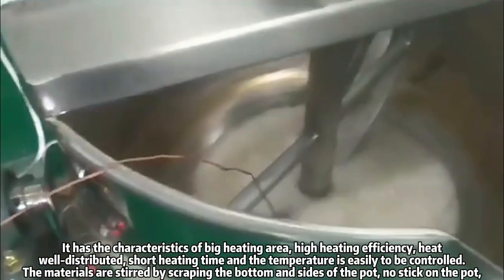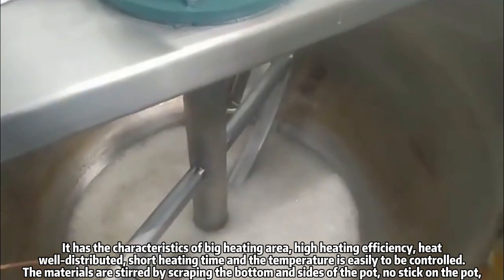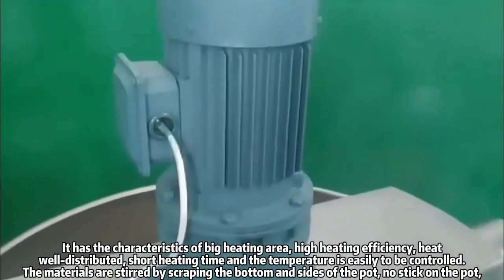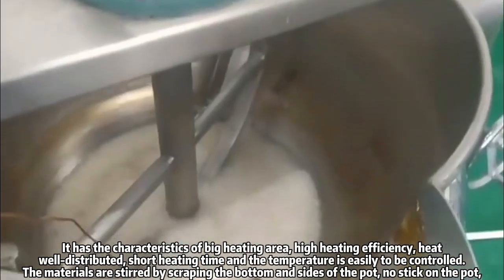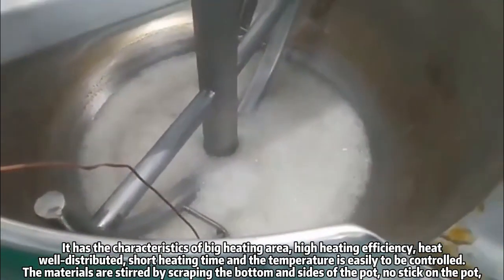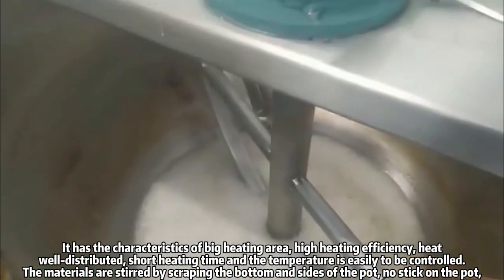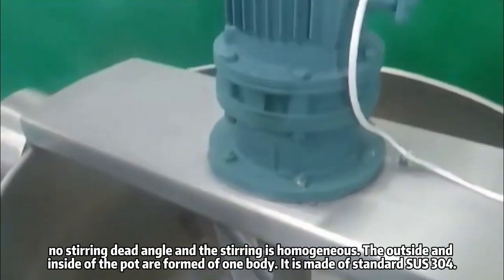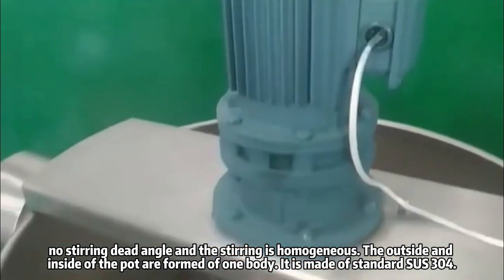Satisfy Your Sweet Tooth with the Candy Cooking Pot!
Hey there, candy lovers! 😄 Are you ready to embark on a mouthwatering journey into the world of sugary delights? 🌟 Introducing the Candy Cooking Pot – your ticket to creating the most delectable, homemade candies right in your kitchen!
@haitelfoodmachine Share the latest snack equipment every day, and teach you more ways to make snacks!